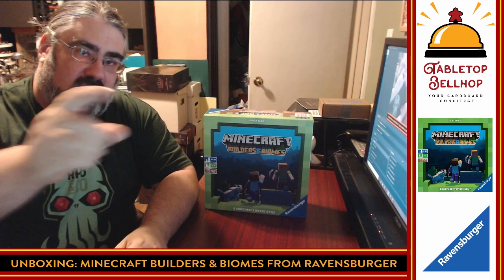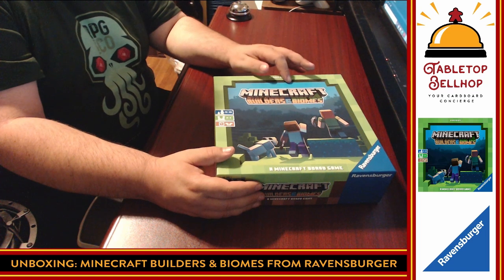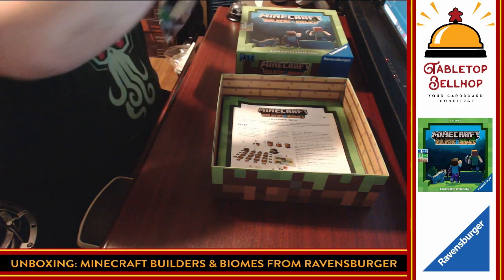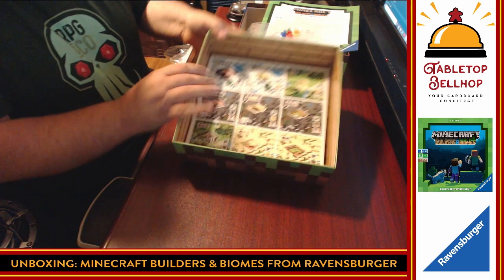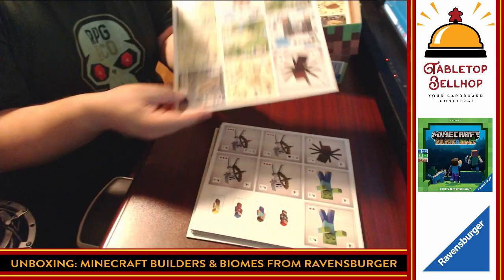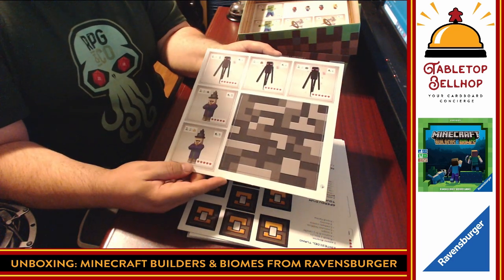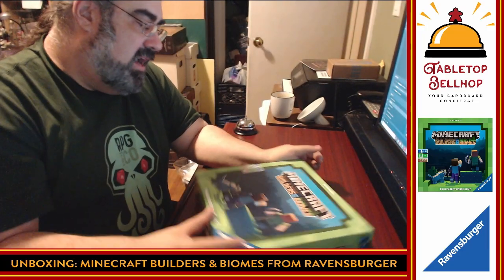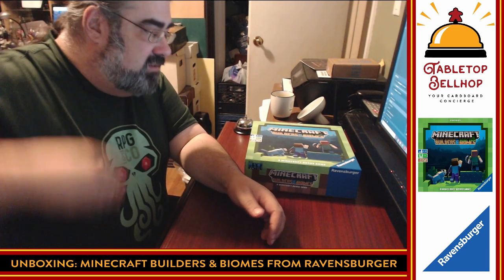Unboxing Minecraft Builders & Biomes the hot new Minecraft Board Game from Ravensburger.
A live unboxing video of the new hobby boardgame Minecraft Builders And Biomes published by Ravensburger. This Minecraft themed board game was published in 2019. Designed by Ulrich Blum in collaboration with Mojang. This is the best Minecraft tabletop game produced to date.

Description from Ravensburger

Experience the world of Minecraft as a tabletop game! In Minecraft: Builders & Biomes, you’ll explore the Overworld, mine rare resources, build fabulous structures, and collect weapons to defeat the mobs lurking around every corner. Build cleverly and fight bravely to score the most experience points and win the game!

Mine resources! Mine wood, obsidian, emerald, and more from a block of resource cubs that changes with each game!.

Build structures! Use the blocks you’ve collected to build spectacular structures like desert castles, forest treehouses, or even a home for llamas in the mountains!

Fight mobs! Draw your diamond sword and battle the dangerous mobs of the Overworld! Courageous adventurers earn rewards by defeating Zombies, Creepers and Endermen. Watch out for poisonous potatoes!